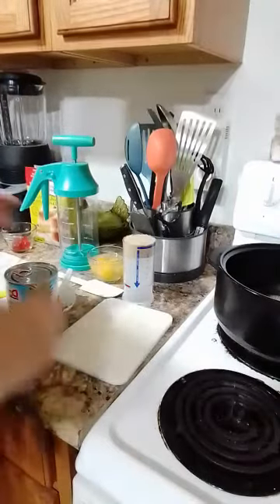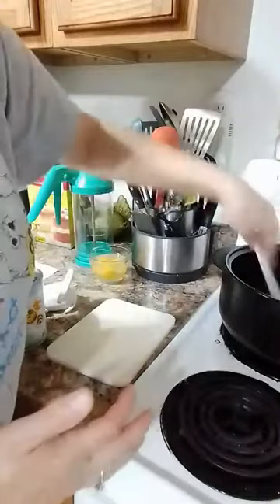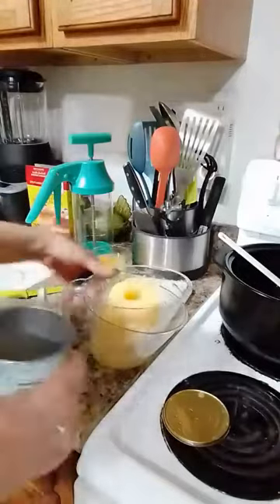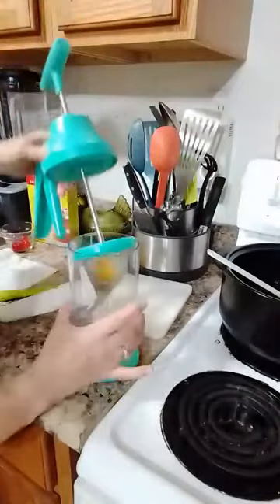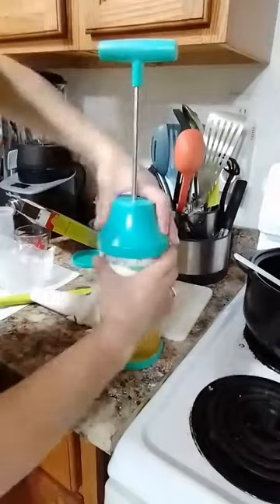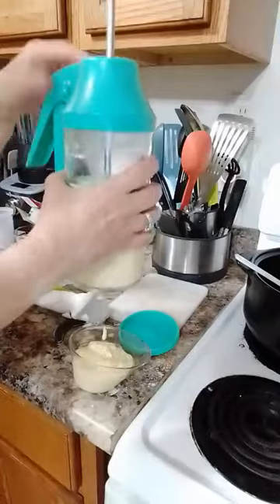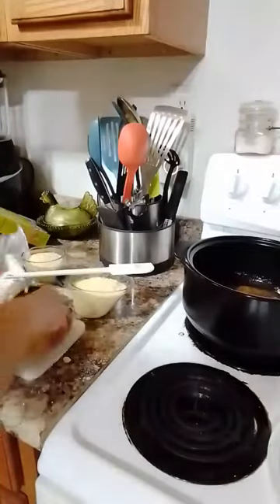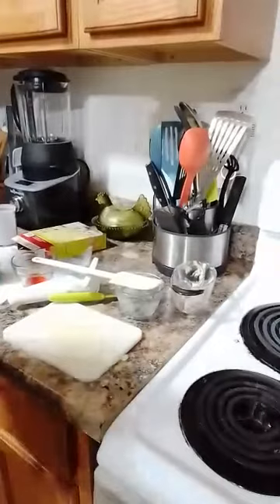Pampered Chef with Kandy Batter Mixer & Dispenser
Batter Mixer & Dispenser
So easy to use!